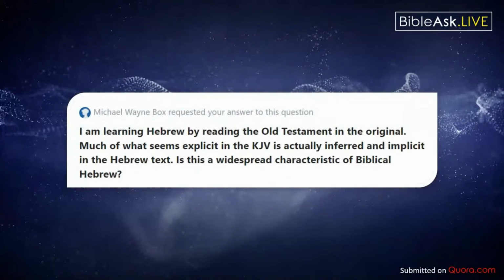Is much of what seems explicit in KJV actually implicit/inferred in original Hebrew text?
Would you like to have your question answered live?

for answers to hundreds of Bible questions. You may ask a question and get back the answer in your email. You can also make prayer requests and our team would pray for you.